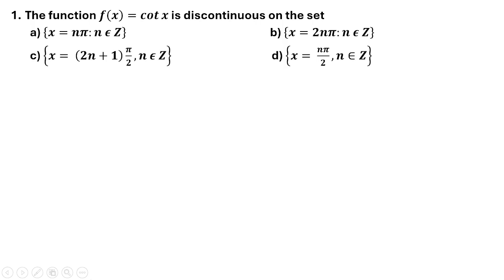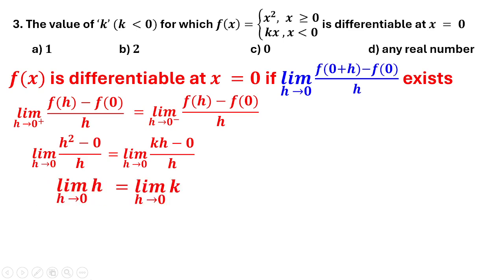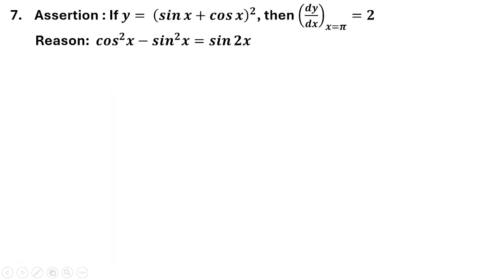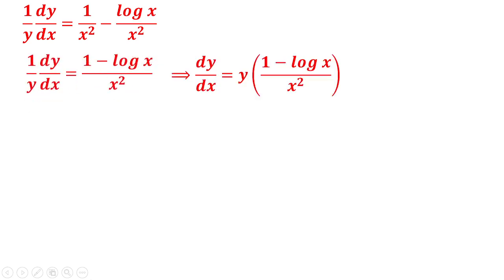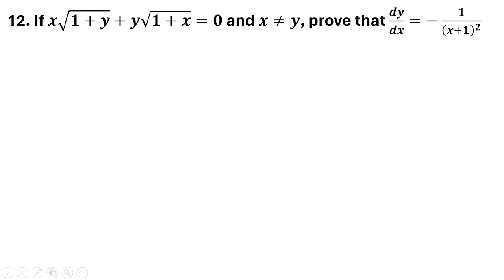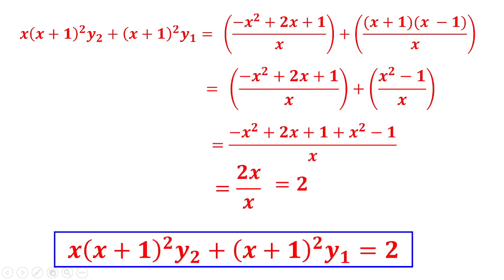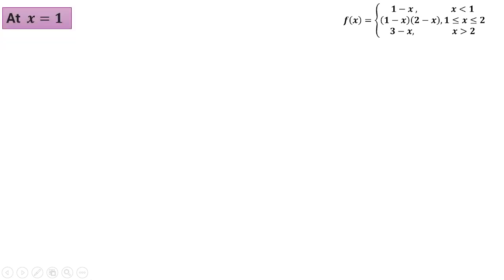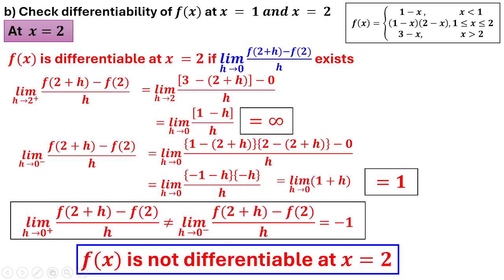CONTINUITY AND DIFFERENTIABLITY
Answers to Revision Questions on 'Continuity and Differentiability'